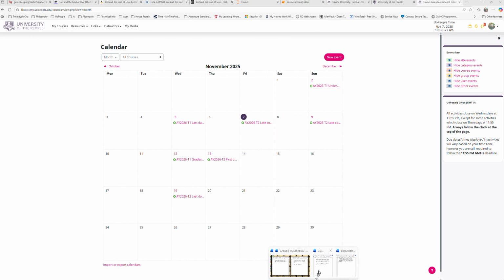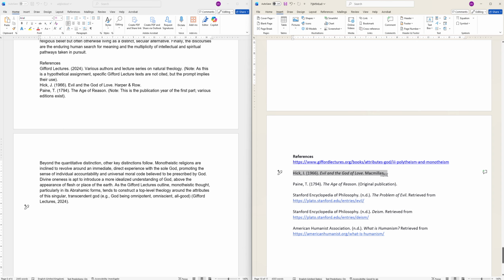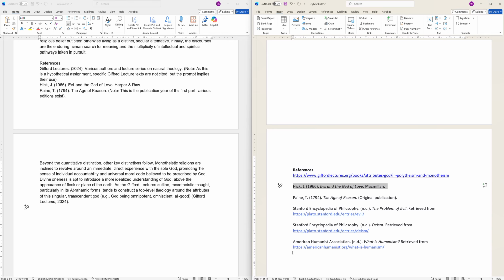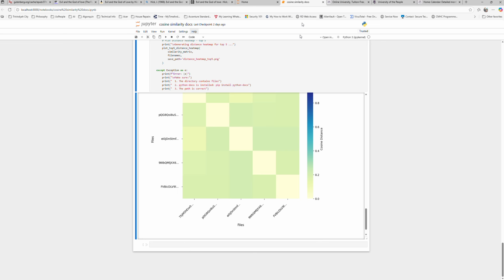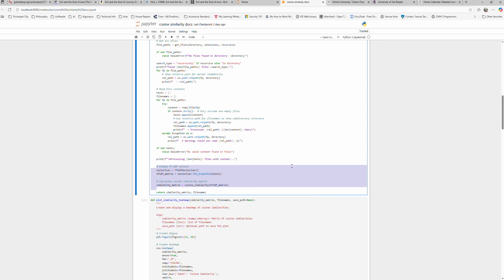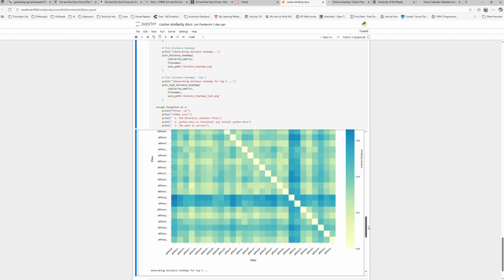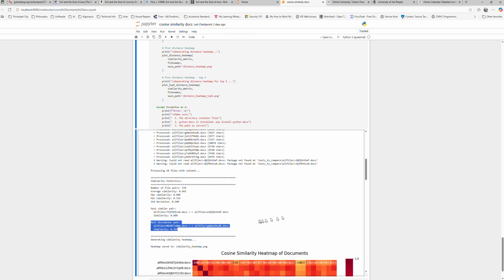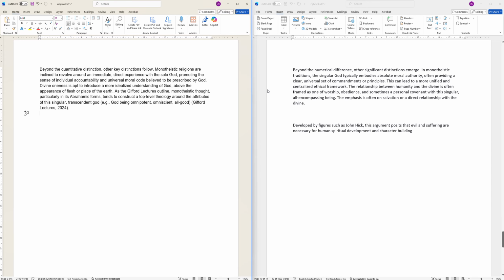PHIL 1402 - These two things will get you a zero for your assignment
This video explains two things:
1) How improper use of references can result in getting a zero
2) Detecting similar assignments - some so similar that one student copied from another, or they copied from the same source, or an AI generated similar responses.   That can also result in a zero.

This video is specifically for University of the People students taking my PHIL 1402 - Introduction to Philosophy - class.